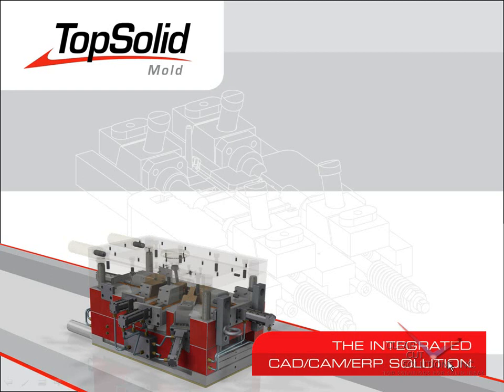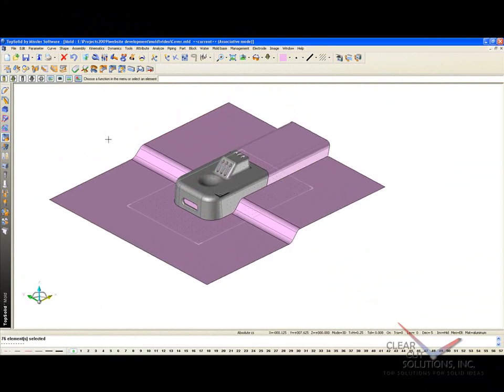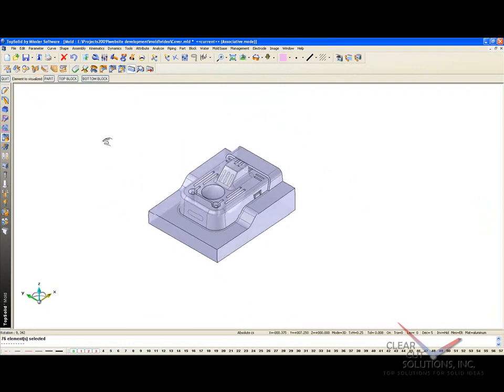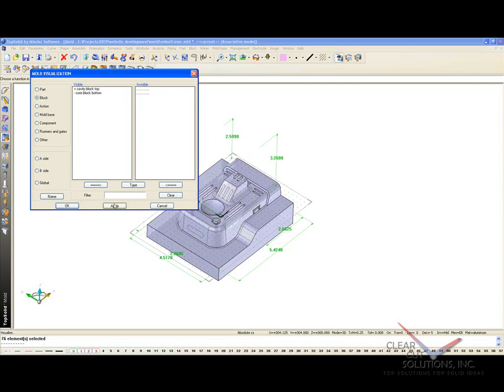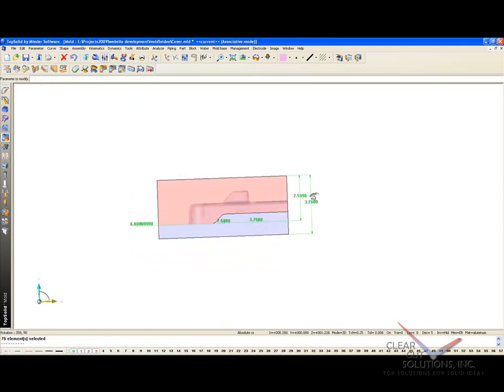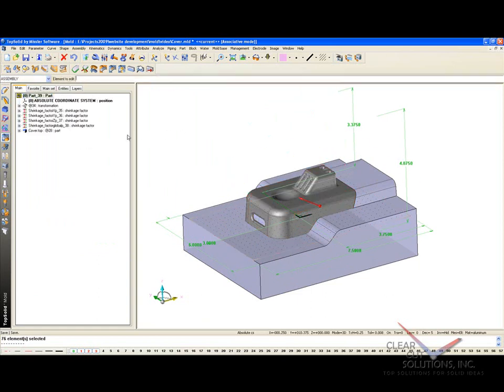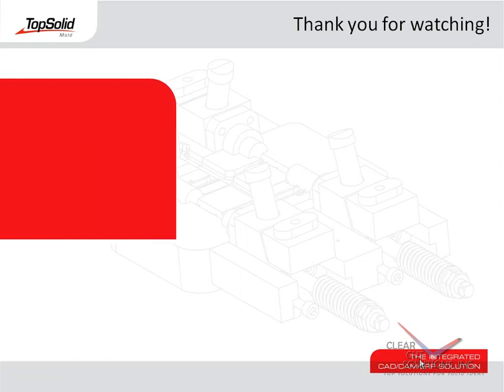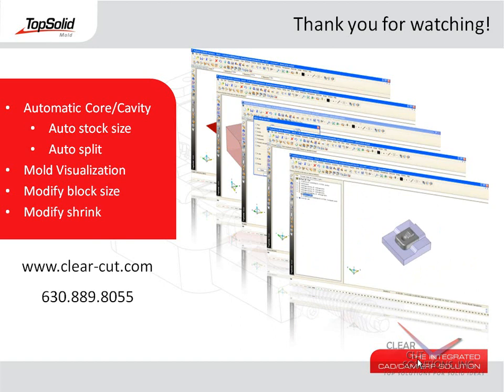TopSolid'Mold - create core/cavity blocks automatically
Welcome to TopSolidMold!

In this video we are going to show you TopSolidMold automatically creates the solid models of your core and cavity blocks.  We will introduce you to our Mold visualization tool, a unique feature that automatically manages your entire mold assembly for you!  From there, we will show you how easy it is to modify the core and cavity block sizes and even how quickly you can modify the shrink value!